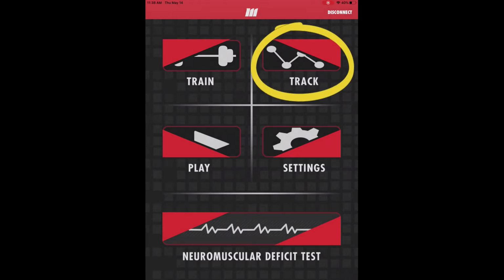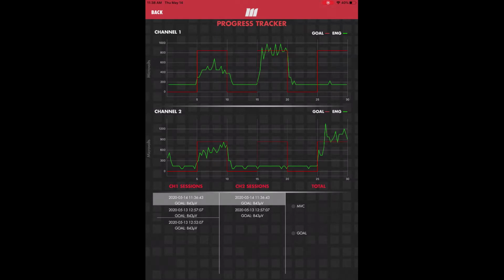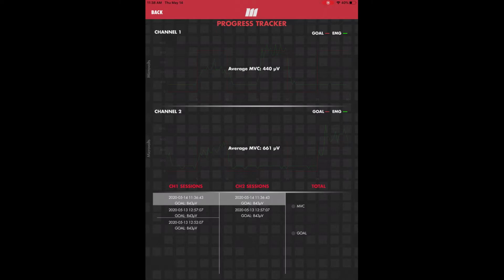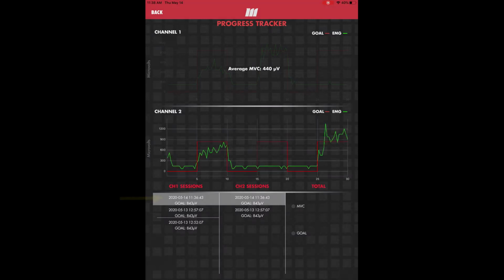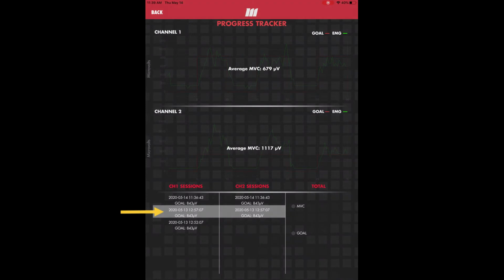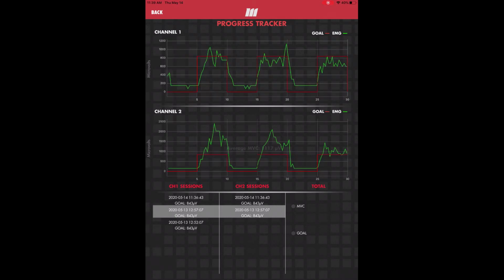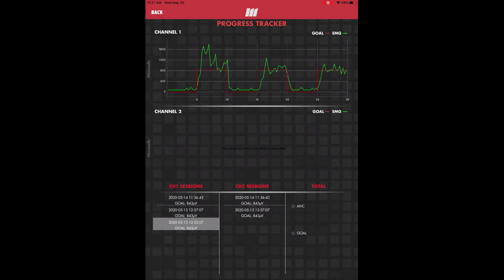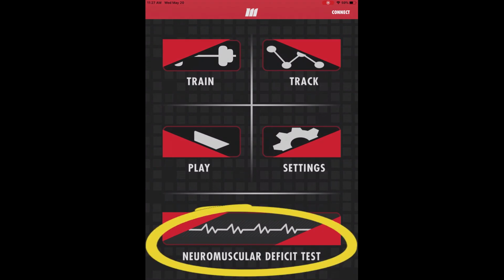mTrigger Education - Track Module (mobile app demo)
Welcome to the mTrigger Education Series. This video is part of the Proficiency Series: Setup & App Navigation.

Join Product Manager, Amy Lalime, in this demonstration of the interface and basic functionality of the mTrigger Track module.